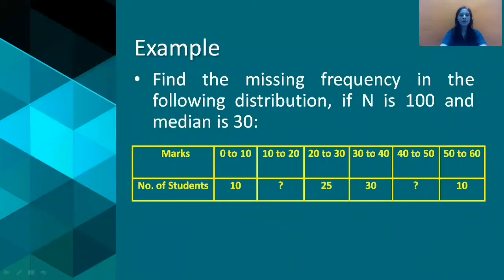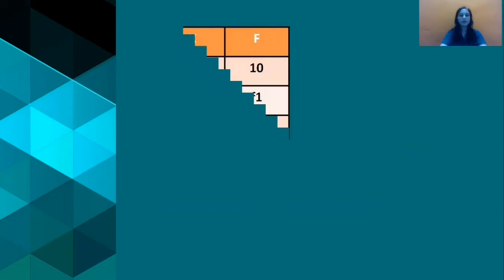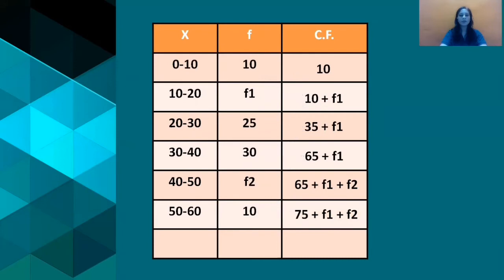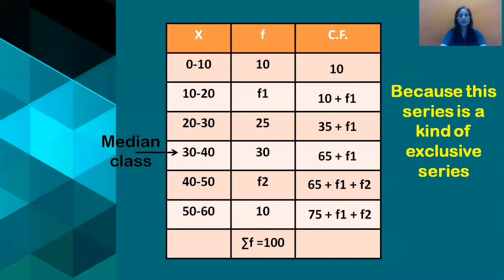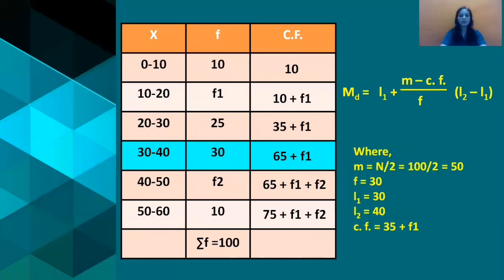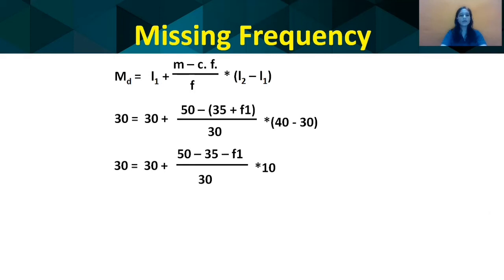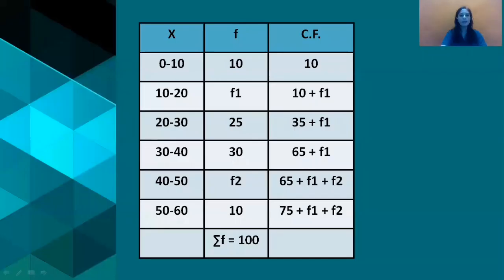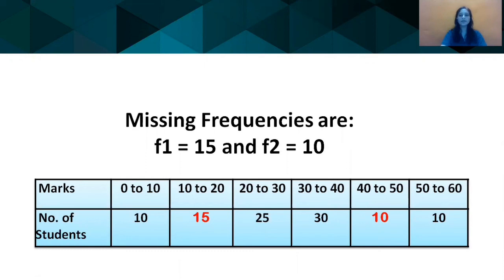Median Part V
Hello Friends!!!
I have explained the calculation of missing frequencies for continuous series by using median formula by following steps:
1. Calculate cumulative frequencies
2. Calculate (N/2)th item
3. Identify median class by giving median value (in question)
4. Identify all notions values used in formula and put them in formula
5. Simplify the equation to get first missing frequency.
6. Equate the sum of frequencies with N (given in question)
7. Solve the equation and put the value of first missing frequency in equation and simplify it to get value of second missing frequency.